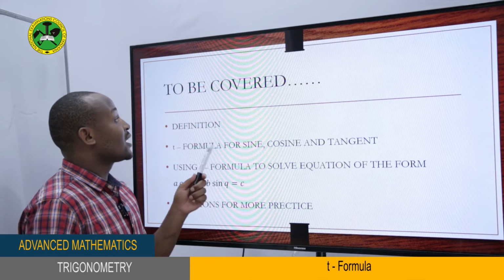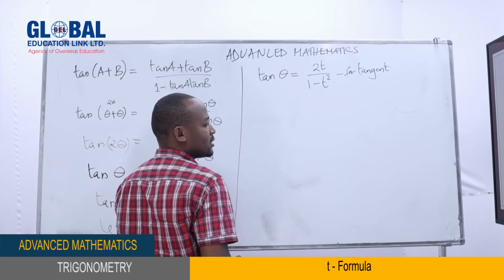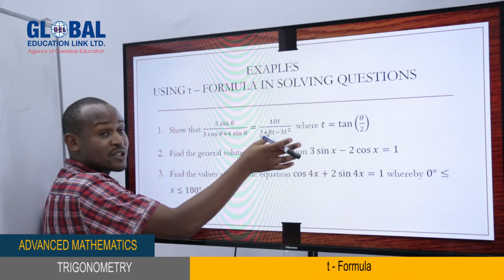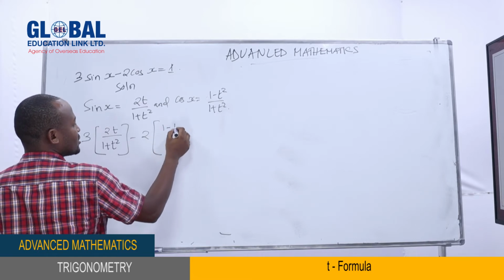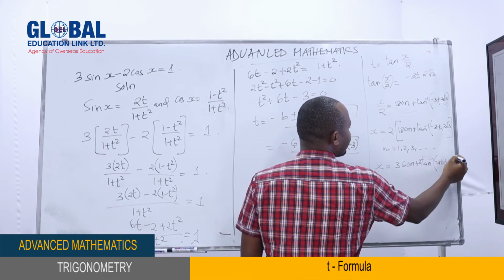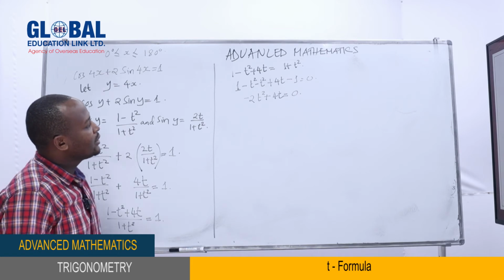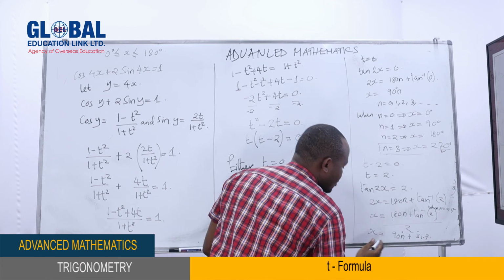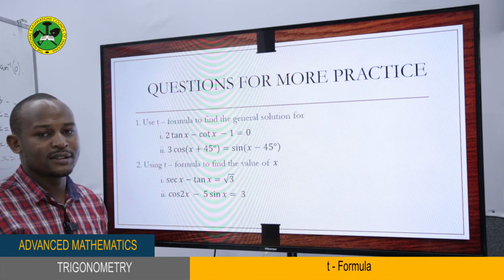Mapitio ya somo la Advanced Mathematics katika mada ya 'Trigonometric -T Formula' kwa watahiniwa K6